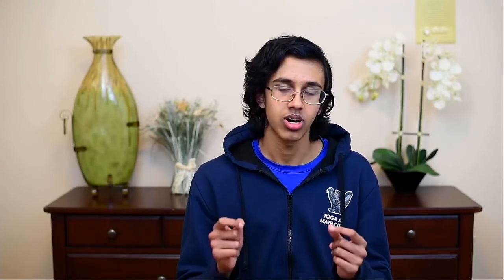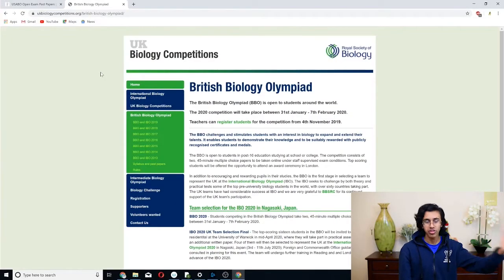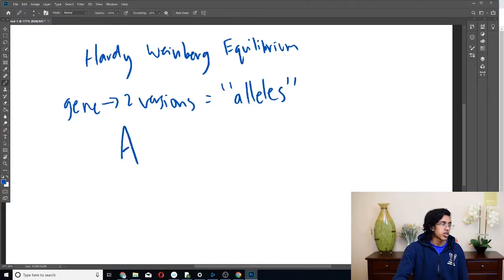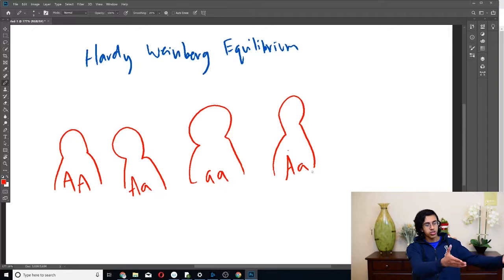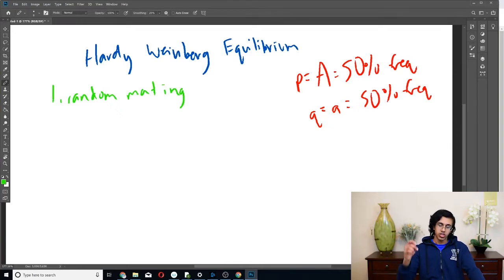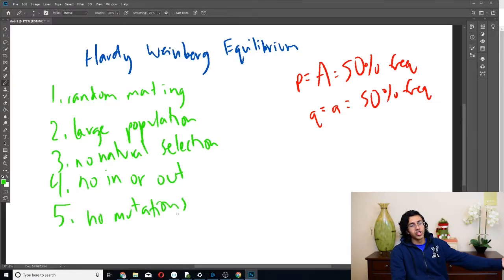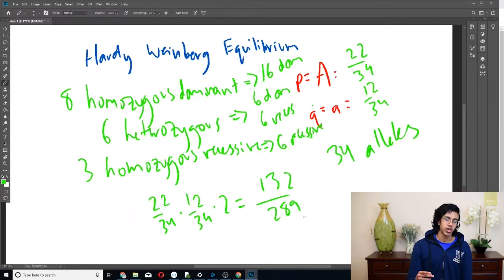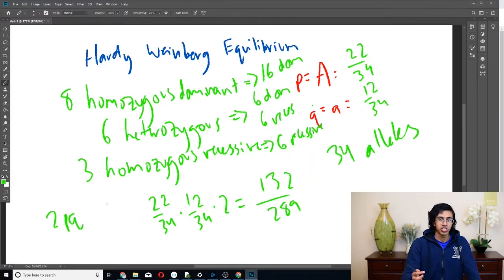More Biology Tips and Hardy Weinberg Equilibrium!!!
A couple of you guys asked for more bio vids, so here you go :D. Let me know what you guys want to see though in the comments.